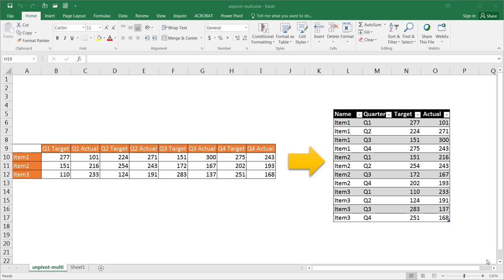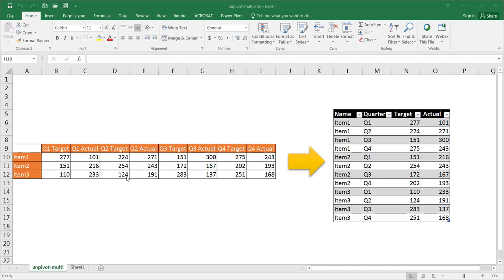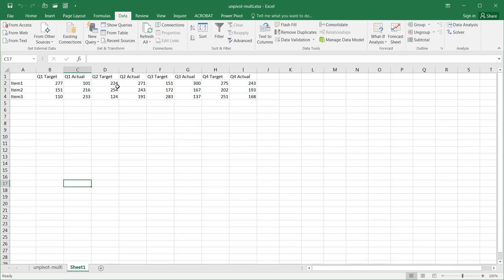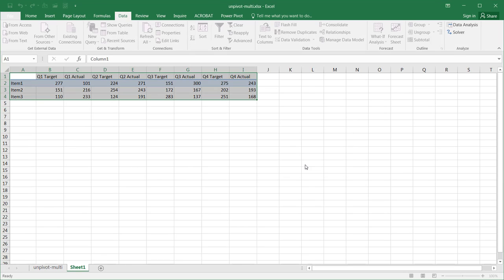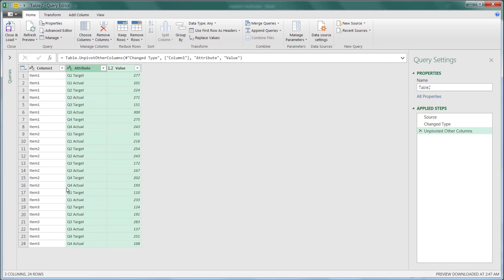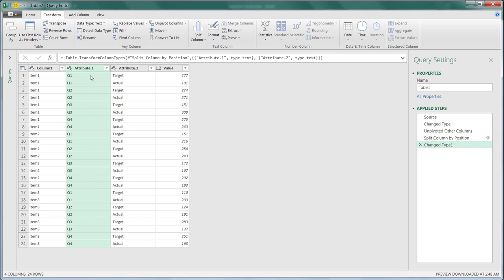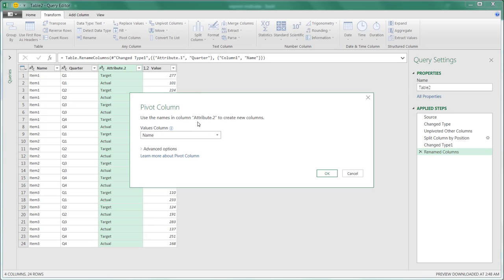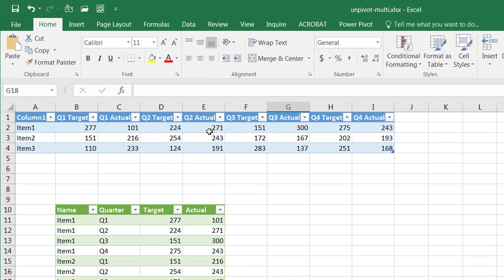Use Power Query to Unpivot Data across Multiple Columns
Have you ever received an Excel file that had a table already laid out in a pivot table format, but you wanted to have the source table it came from so you could do more analysis (slicing and dicing).  Maybe the format your recieved it in was great for one type of analysis but you wanted it in a proper table format so you could create another pivot table to change stuff to your hearts content.  If its a small table performing copy/paste may not be so bad, but if it was a large table or something that happened on a recurring basis, that would get tiring.  Plus writing VBA is not your cup of tea.  Well here's Power Query to the rescue!  By using the unpivot feature in Power Query, this can be done fairly quickly and painlessly.  See the video for all the Power Query goodness.